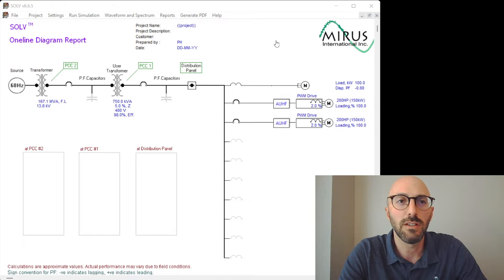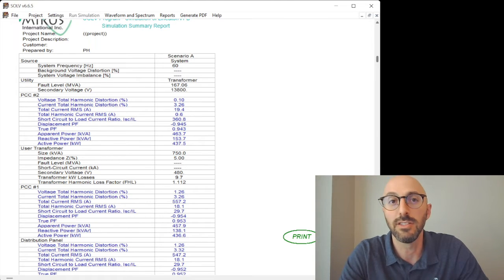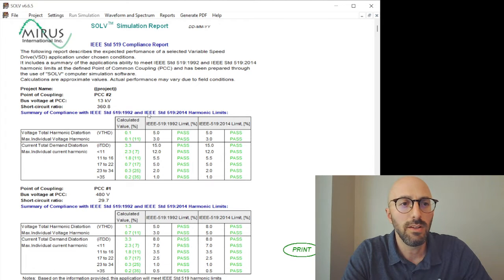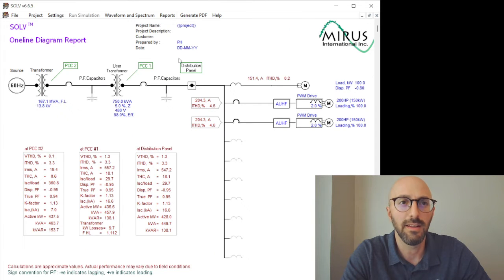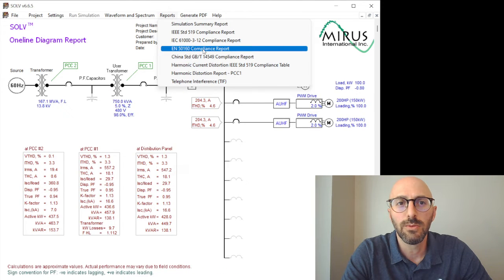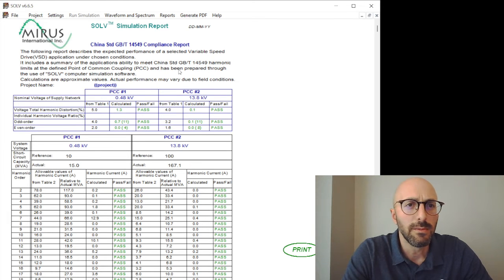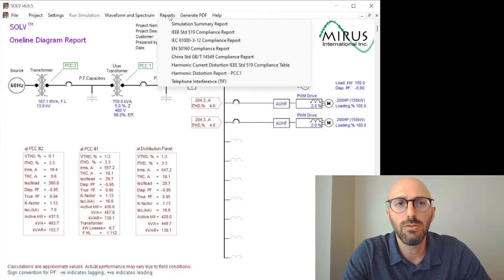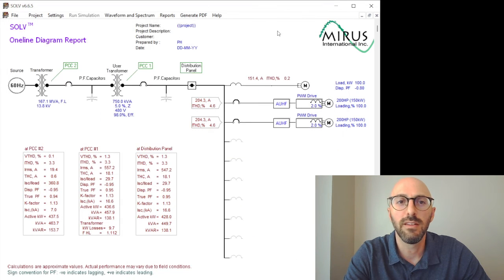SOLV Tutorial 4 Harmonic Simulation Reports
SOLV has several built-in harmonic simulation reports to various international standards including IEEE Std 519, IEC 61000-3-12, EN50160, GB/T 14549, TIF, and overall Simulation Summary Reports. These reports can be a useful tool in demonstrating performance with and without harmonic filtering added to the non-linear loads.